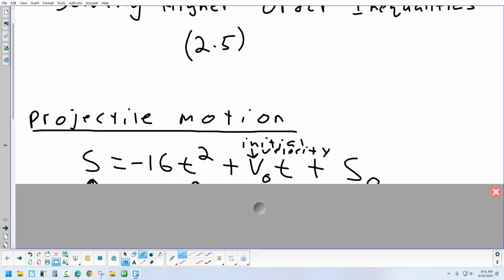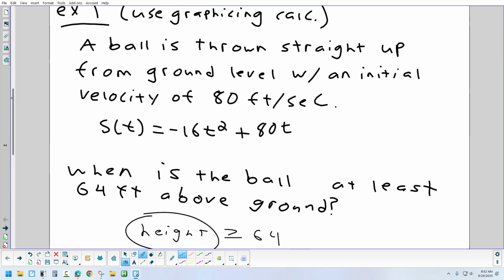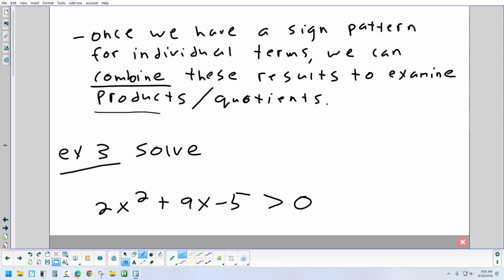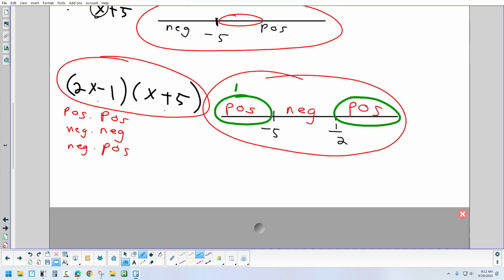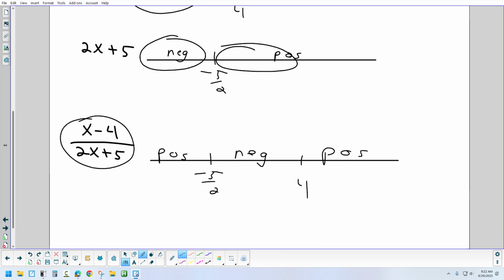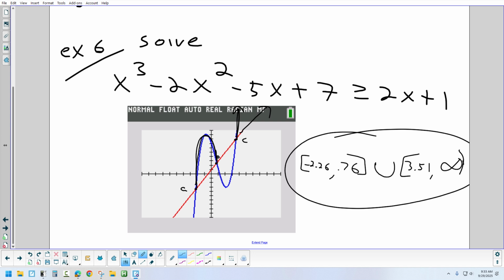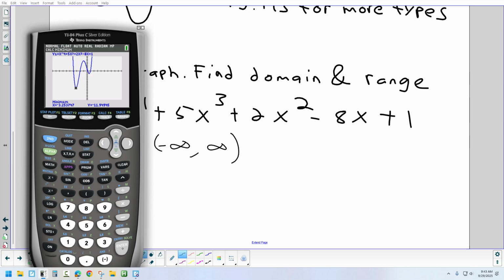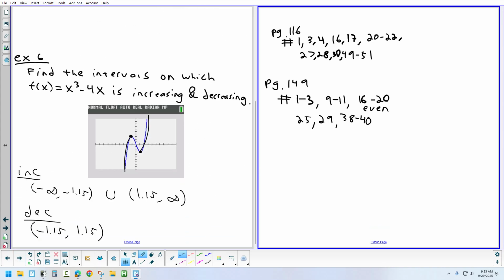2.5 & 3.1 Solving Linear Inequalities & Polynomials 9-29-25